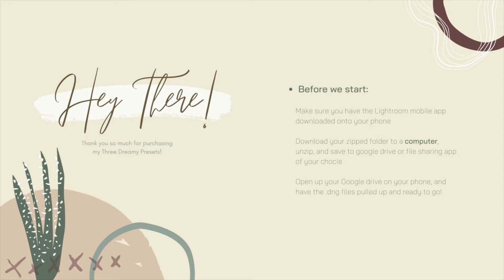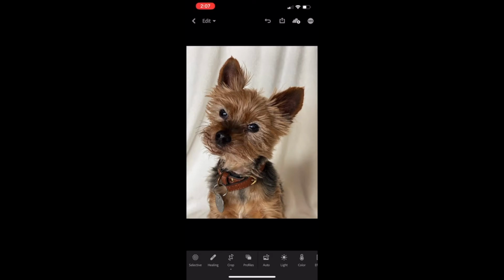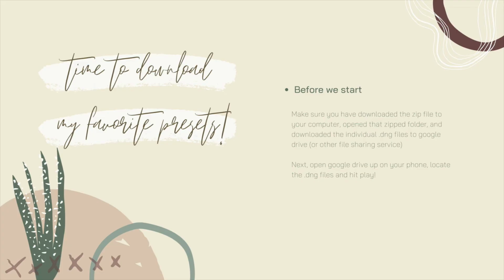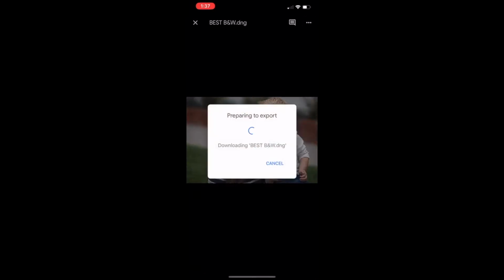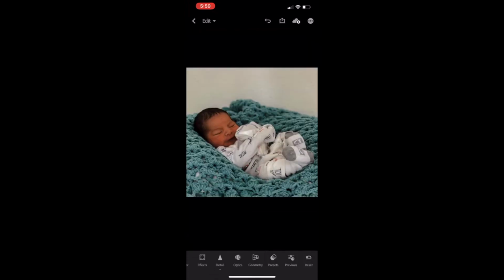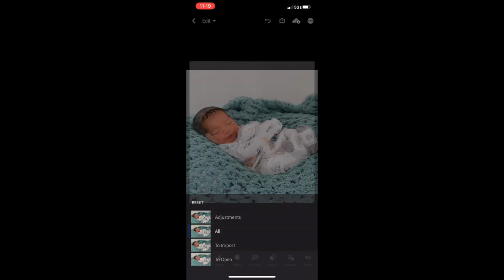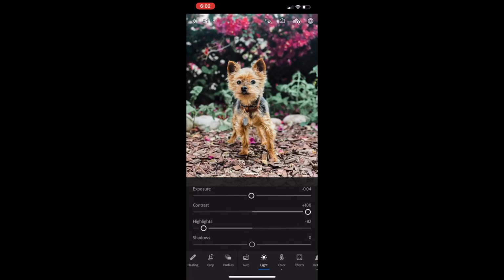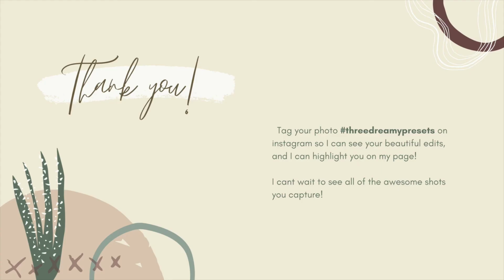How to Download And Use The Three Dreamy Presets Pack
Buy my Three Dreamy Preset Pack here!

A step by step guide that teaches you how to download the Lightroom Mobile app, download .dng files and save as a new preset, and how to use the Three Dreamy Presets by Brooke Ziegler Photography to get cohesive professional edits on your phone!

Want to learn how to take and edit professional looking photos with just your phone?!